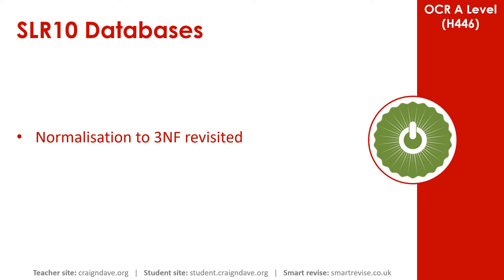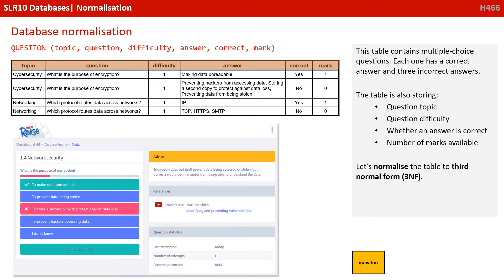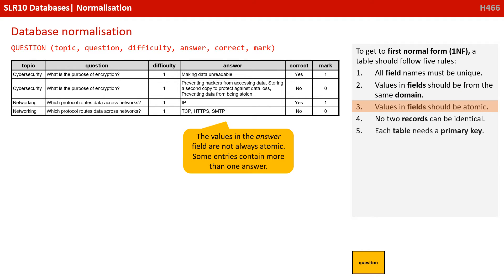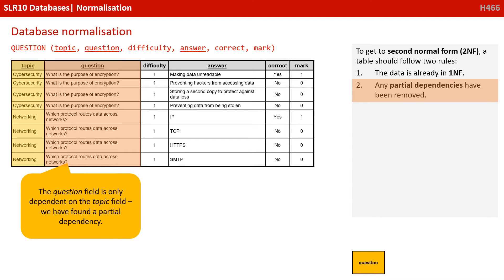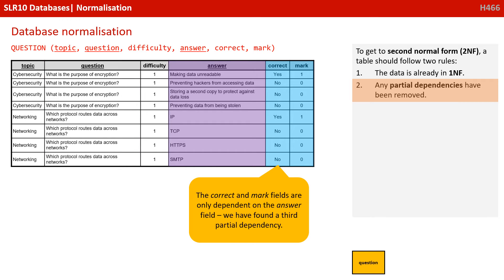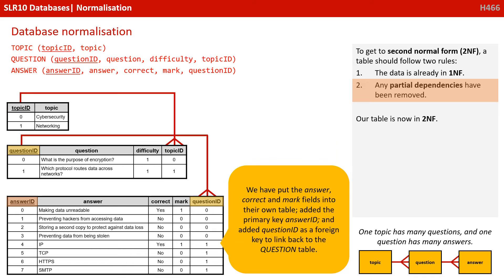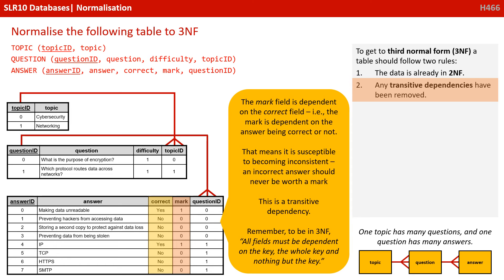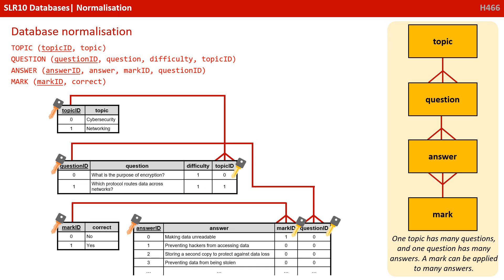53. OCR A Level (H446) SLR10 - 1.3 Normalisation to 3NF revisited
00:00 Intro
00:14 Normalisation to SNF Revisited: A Note About This Video
00:37 Database Normalisation
01:10 Normalising to 1NF
02:37 Normalising to 2NF
04:20 Normalising to 3NF
05:39 Database Normalisation
06:22 Outro